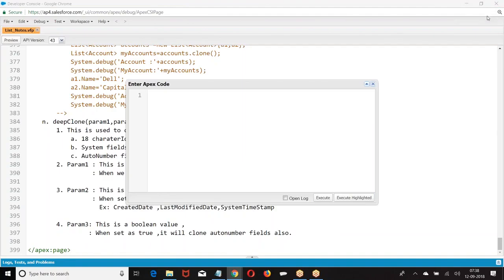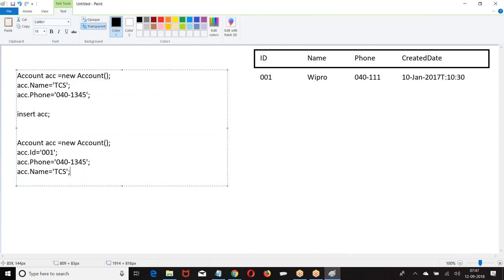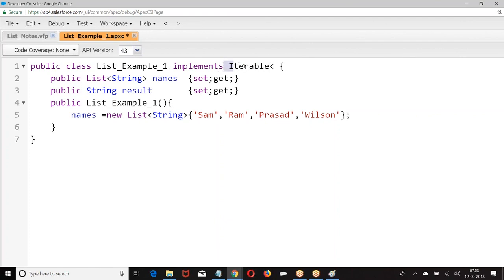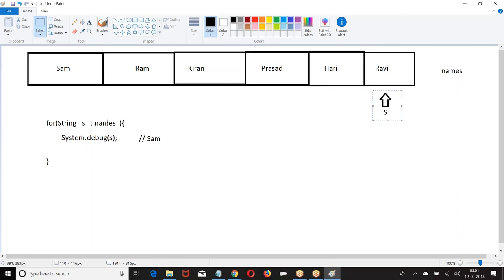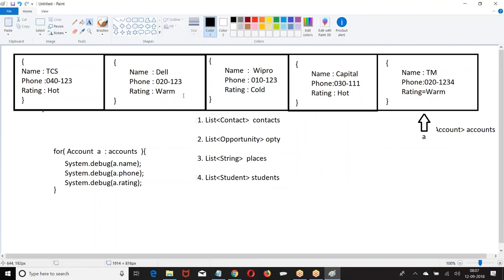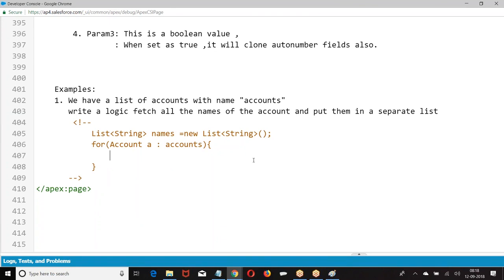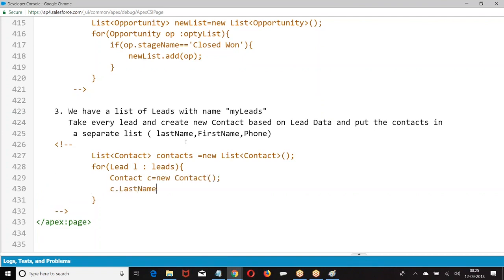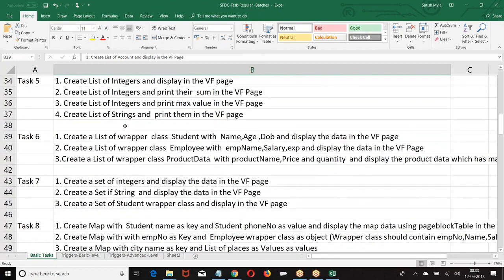5 List 2 | Salesforce || Salesforce Online Training